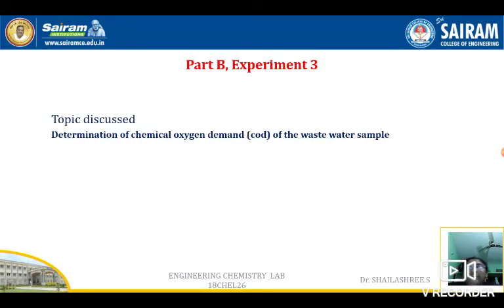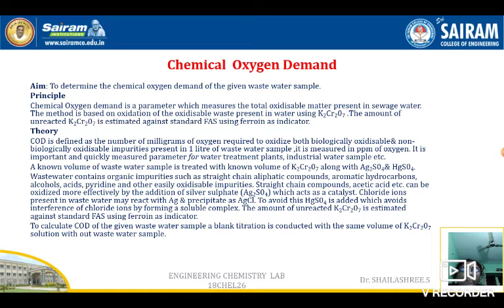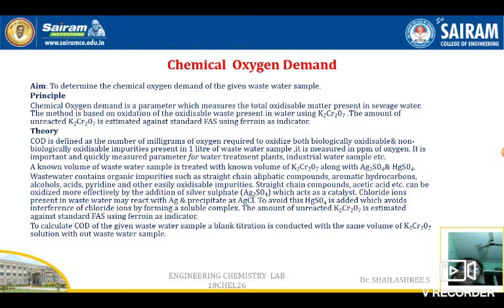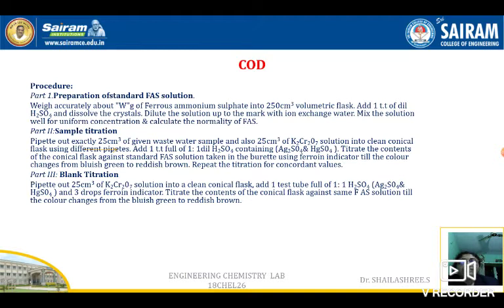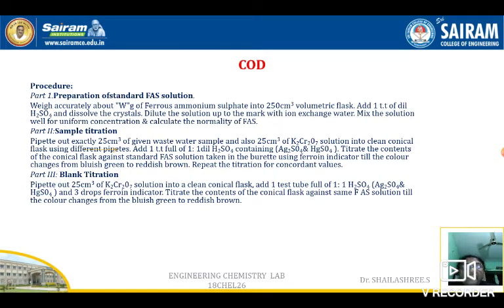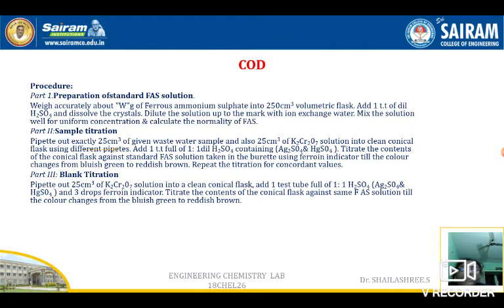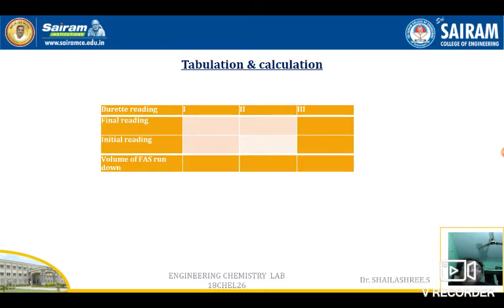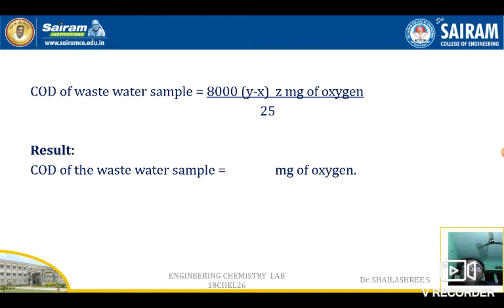LAB VIDEO_18CHEL26_EXPT.NO.11_COD_Dr.SHAILASHREE.S, Dr. HARIKRISHNA.S